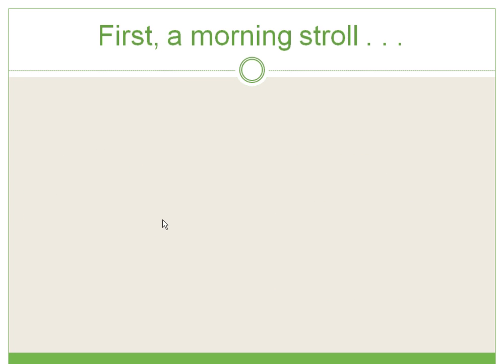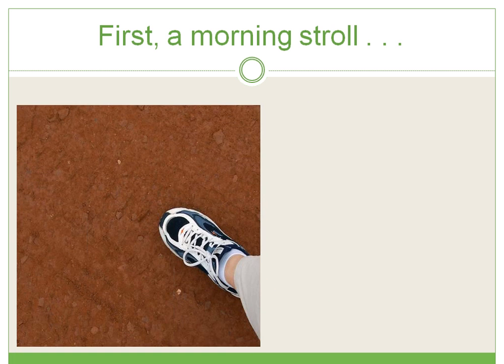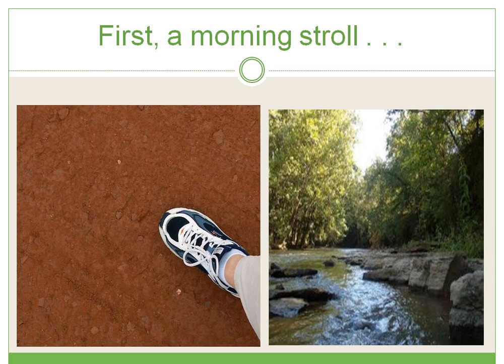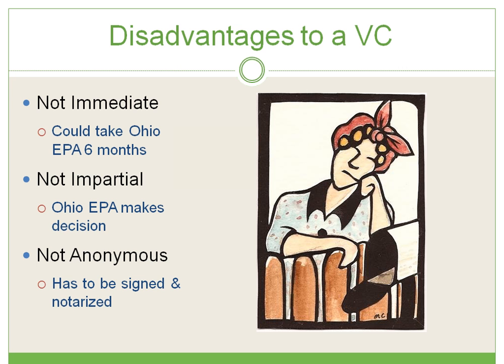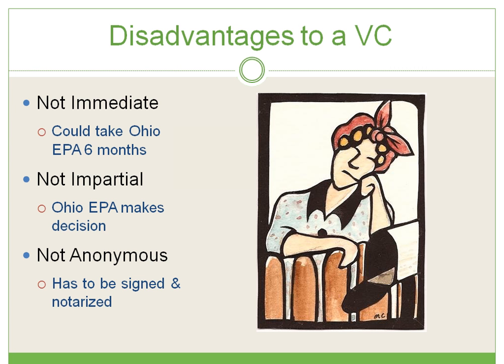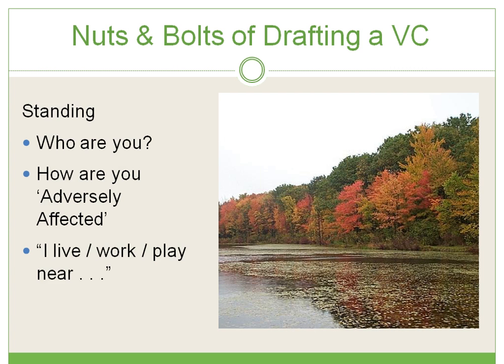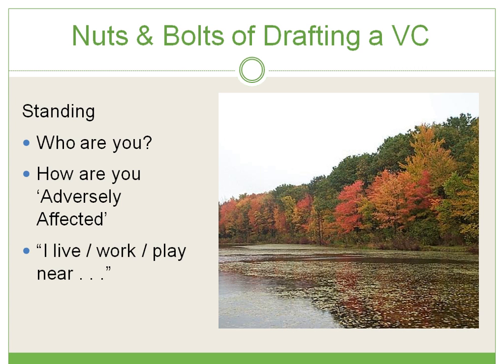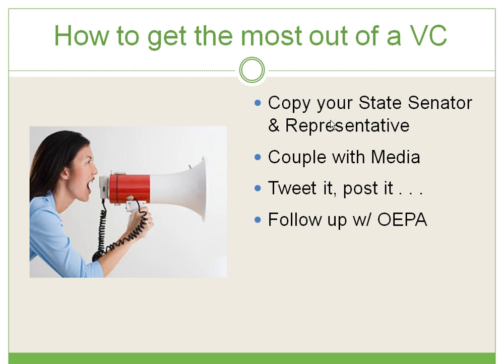Filing a Verified Complaint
Recording of the OEC's webinar How to File a Verified Complaint, presented on August 15, 2013 by Trent Dougherty, Managing Director of the OEC's Ohio Environmental Law Center.